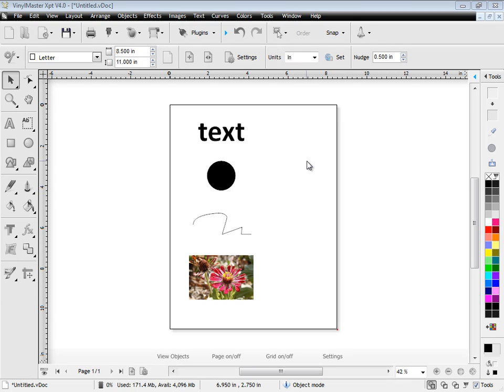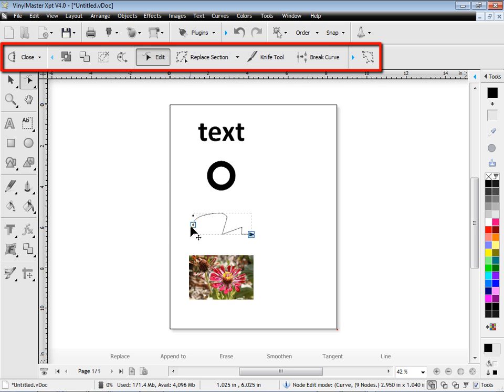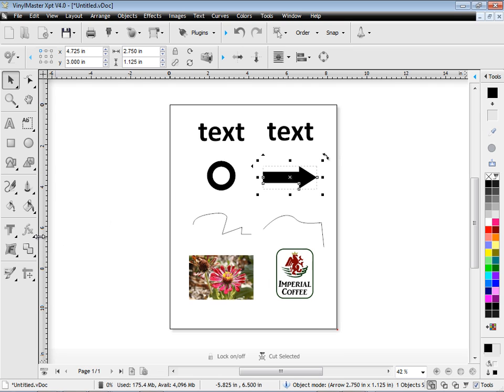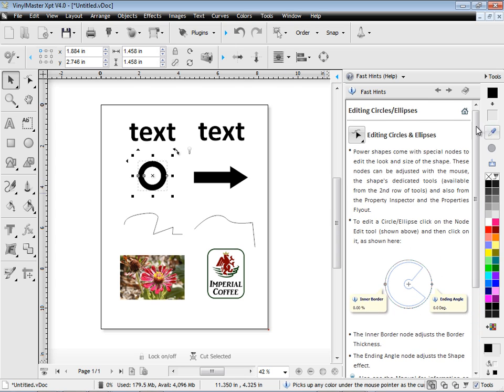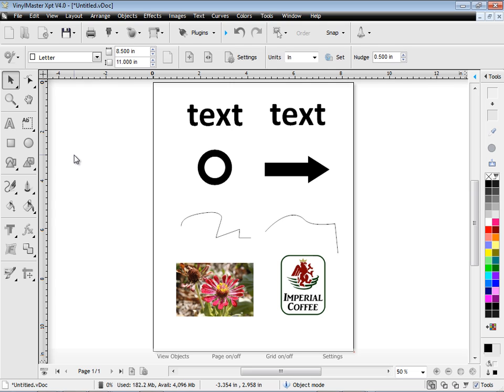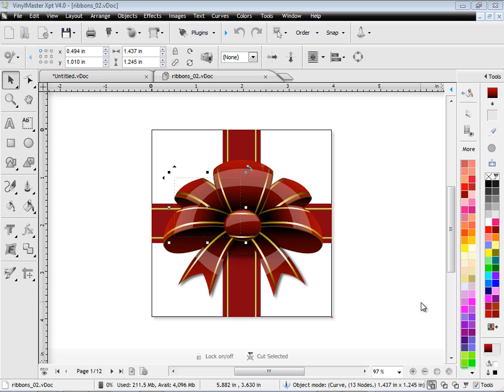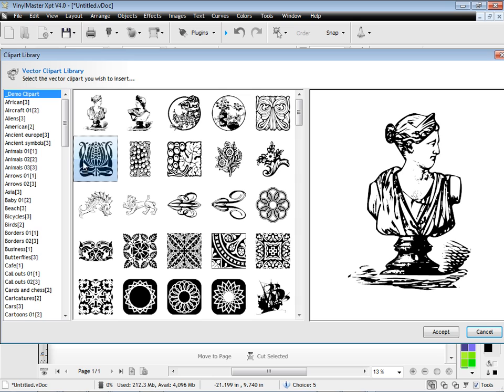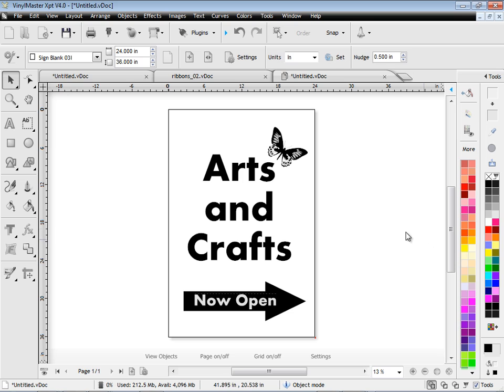VinylMaster V4.0 - How To: Working with VinylMaster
A short how to lesson about how to get around in VinylMaster Xpt V4.0